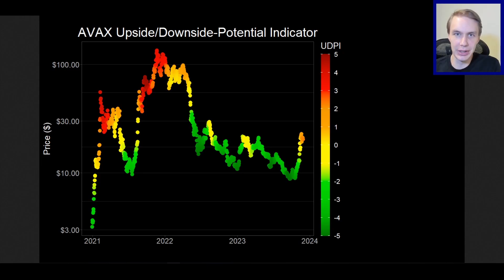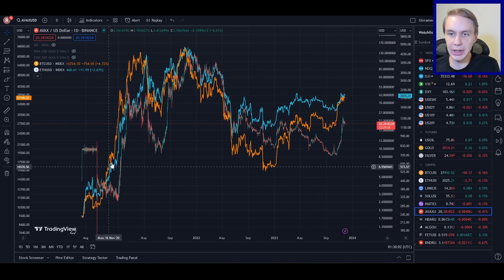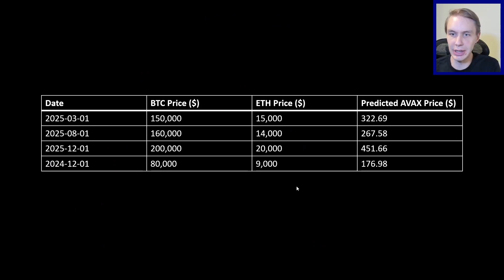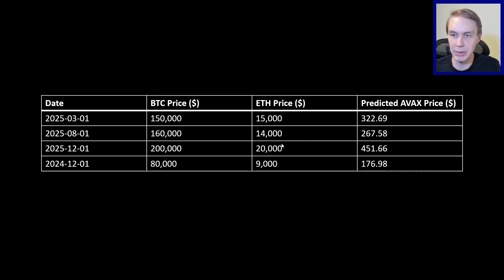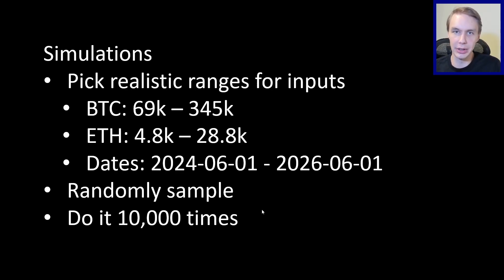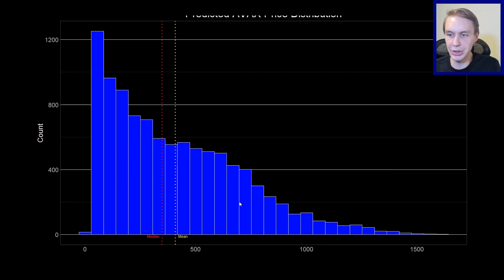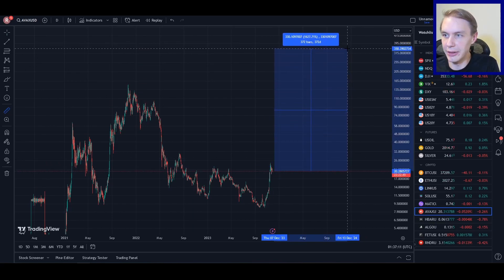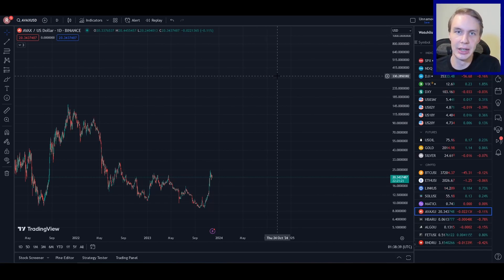Data-Driven Avalanche ($AVAX) 2025 Price Prediction Using Machine Learning and Simulations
What prices are realistic to expect in the bull market for AVAX? I use machine learning and simulations to give an answer.